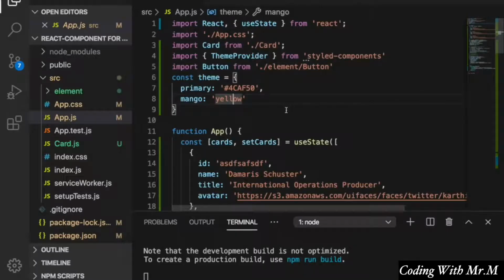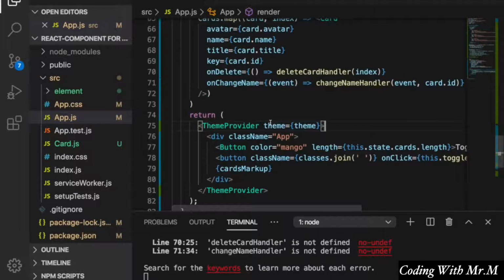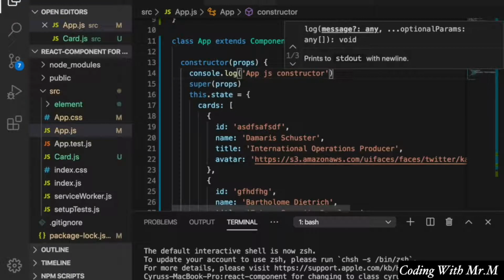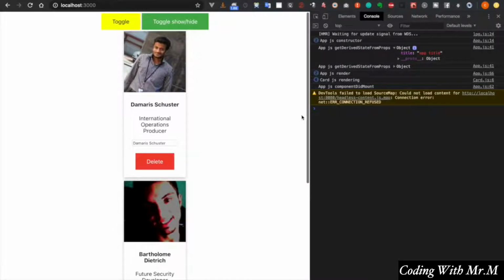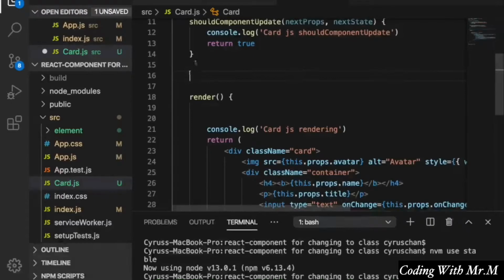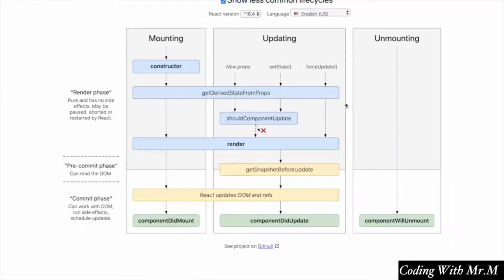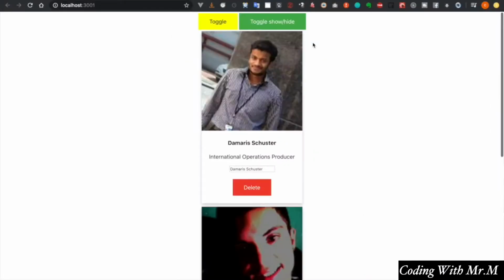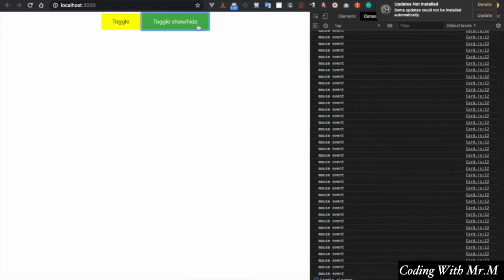ReactJS Tutorial for Beginners | Part 7 - Tutorial 2020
In this course you will learn to get start with React 16.8 + including what is JSX, how to use props to pass data to the children components, using the React hook useState and also styled component. We will not use same things again'n'again to talking to the same things again and again. You will learn all the react essential things.

Since this course is the mix of knowledge base and the project base. If you just want to learn the React knowledge fast, 4 hours is enough!!

After that we will also provide project to consolidate your understanding with react, and how to interact with backend like Firebase.

This is the seventh  the ReactJS Tutorial for Beginners | Part 7  - Tutorial 2020
In This Video We will go through lifecycle of react

00:00 Introduction
00:08 Convert Functional Base To Class Base
04:18 Convert Card Component To Class Base Component
05:55 React Lifecycle - Mounting
11:35 React LifeCycle - Updating
16:11 React Life Cycle - Unmounting
17:44 useEffect
20:21 useEffect clean up